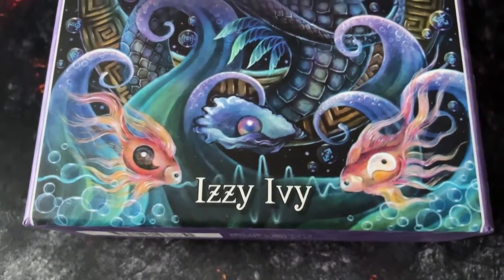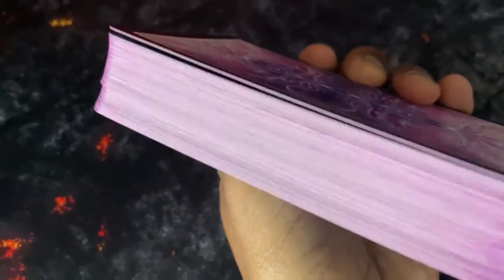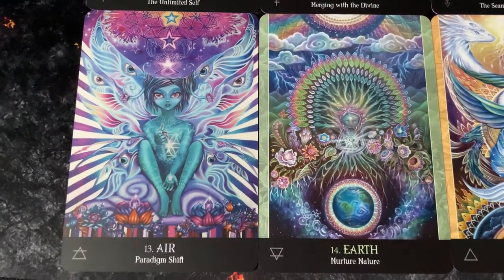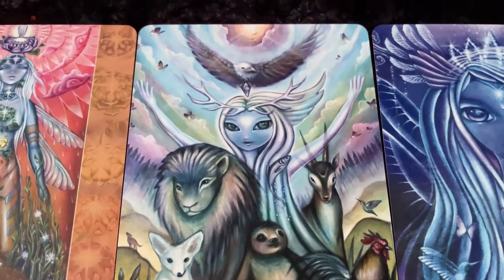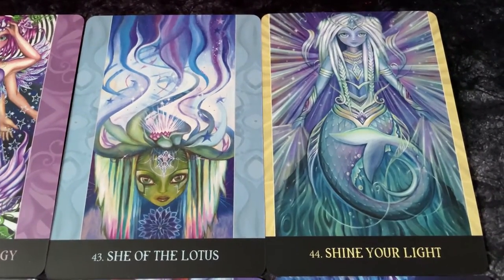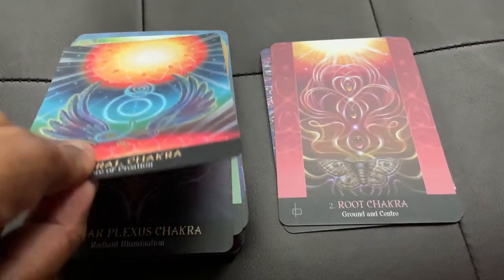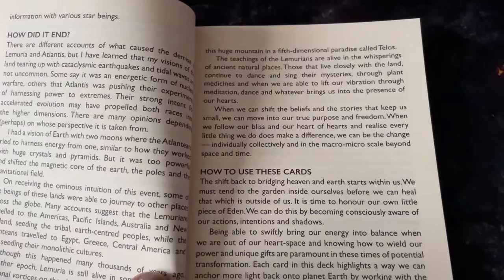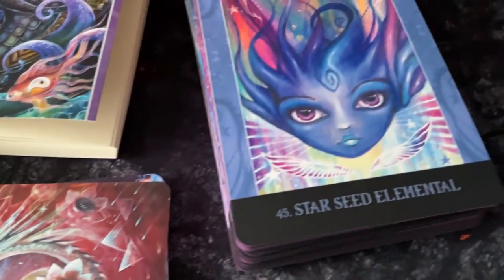Beyond Lemuria Oracle Cards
Hi All,

Another Favourite Oracle of 2020 and is one of my top 5 oracle cards.

There is so much information and so much I keep learning from this deck. The knowledge you get from it and how you do truly feel like you consciousness expands, really love it, great artwork.

Love working with this deck, love the matte finish and art work.